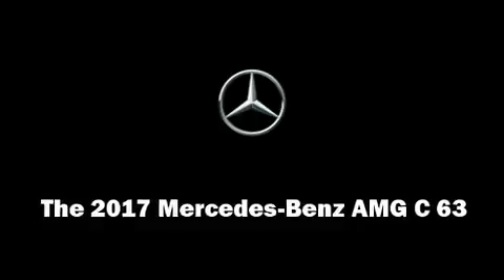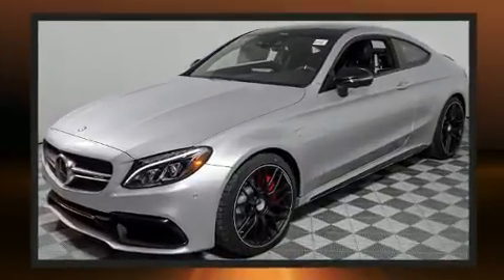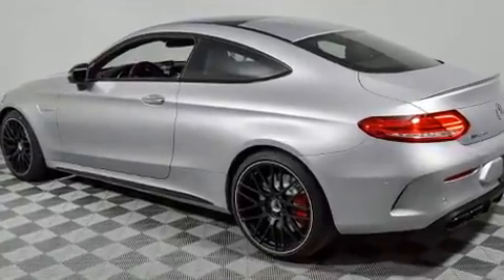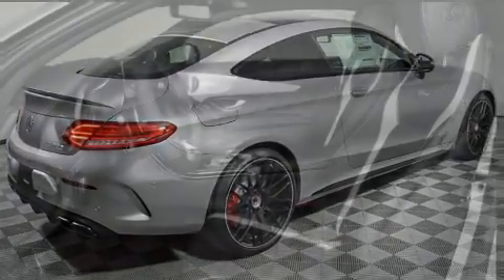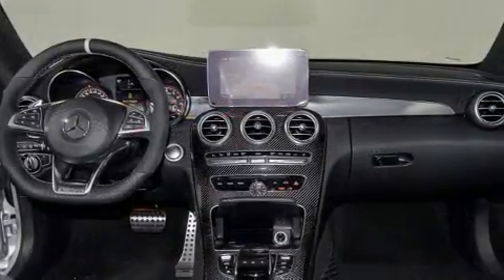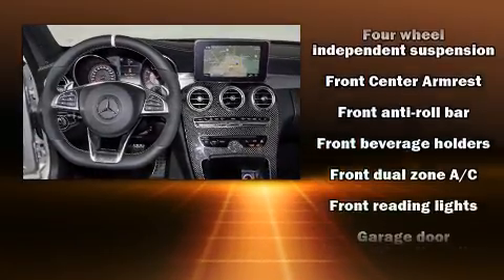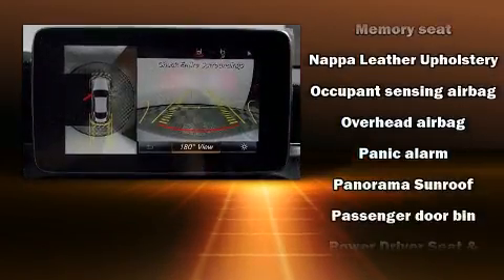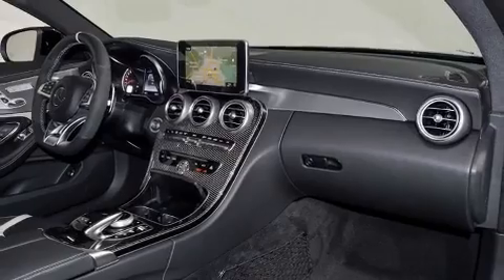2017 Mercedes-Benz C-Class C 63 AMG&reg;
This 2 door, 4 passenger coupe stands out among competitors in its class! Mercedes-Benz made sure to keep road-handling and sportiness at the top of it's priority list. It features an automatic transmission, rear-wheel drive, and a powerful 8 cylinder engine. The engine breathes better thanks to a turbocharger, improving both performance and economy. A wealth of standard features means that you no longer have to sacrifice. Like leather upholstery, delay-off headlights, 1-touch window functionality, variably intermittent wipers, a power seat, automatic dimming door mirrors, cruise control, and a blind spot monitoring system. For drivers who enjoy the natural environment, a power moon roof allows an infusion of fresh air. Audio features include a CD player with MP3 capability, steering wheel mounted audio controls, and 13 speakers, providing excellent sound throughout the cabin. Mercedes-Benz also prioritized safety and security by including: dual front impact airbags with occupant sensing airbag, head curtain airbags, traction control, brake assist, a panic alarm, an emergency communication system, and 4 wheel disc brakes with ABS. With electronic stability control supplementing mechanical systems, you'll maintain precise command of the roadway. We pride ourselves in consistently exceeding our customer's expectations. Stop by our dealership or give us a call for more information.